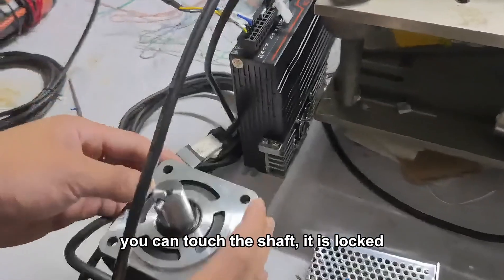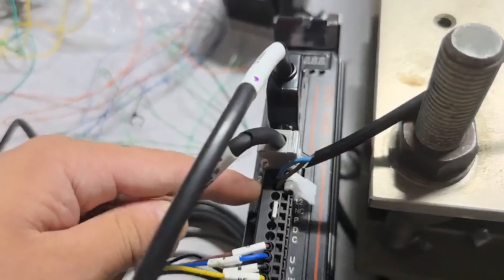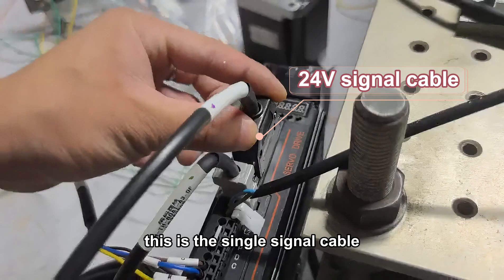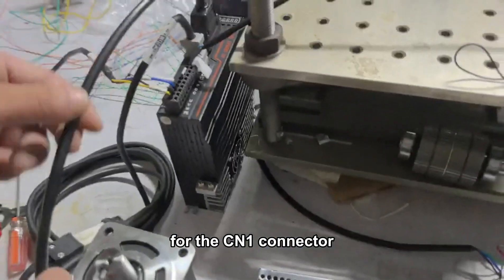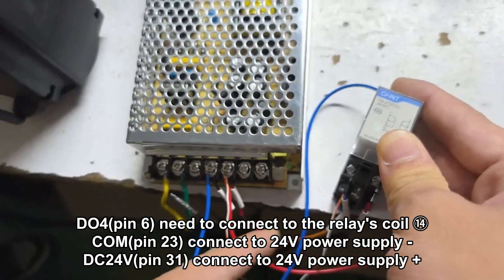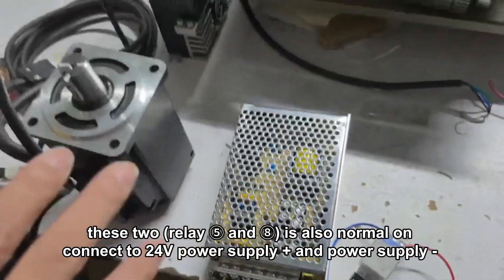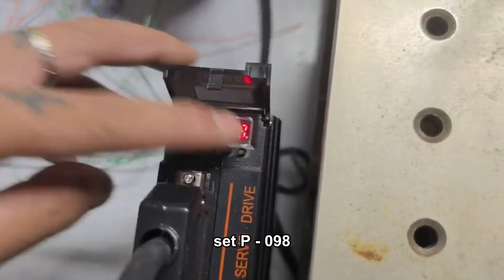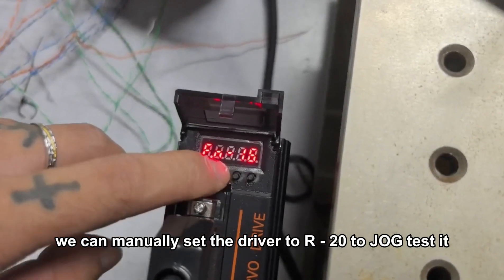Learn Brake Servo Motor Wiring in Just 2 Minutes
Struggling with brake servo motor wiring? 🔧 Don't worry — this quick 2-minute guide walks you through the complete connection process:
🔹 Power supply setup
🔹 Relay integration
🔹 Motor brake control

Perfect for automation professionals, maintenance teams, and OEM partners looking for reliable wiring tips.
✅ Fast | ✅ Practical | ✅ Engineer-Approved